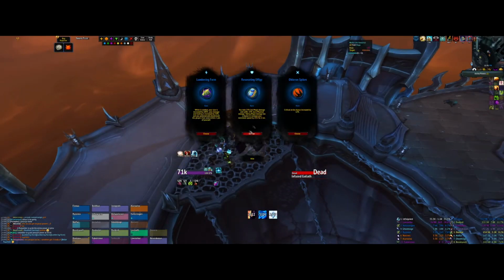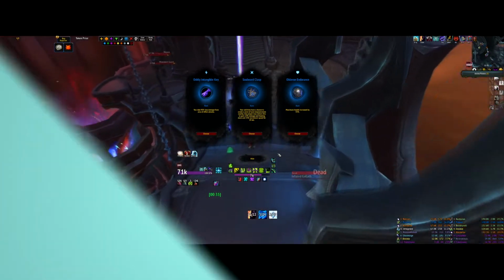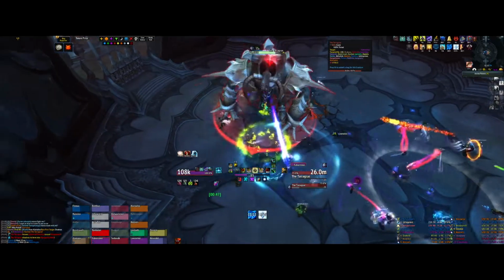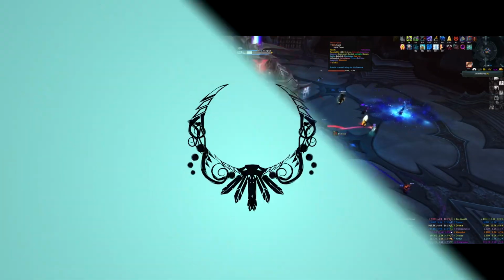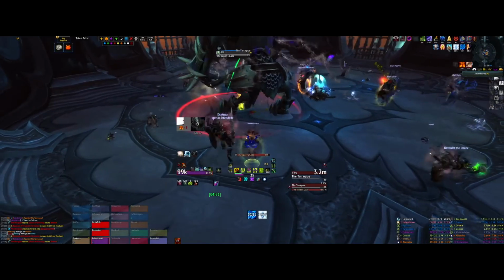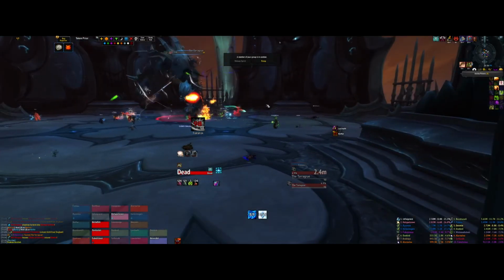The Tarragrue Preview. Sanctum of Domination 9.1 (PTR/Heroic)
I want to thank Follkner and awfulGoo for their help in translating this video.

00.00 - Inrto
01.04 - Abilities
03.38 - Strategy